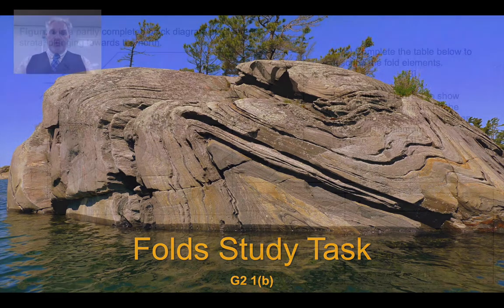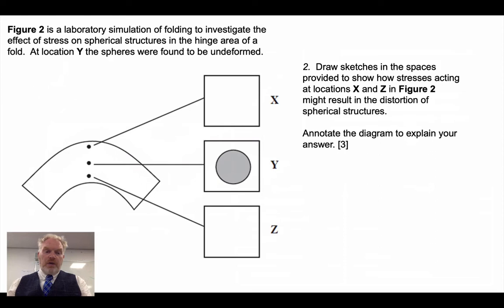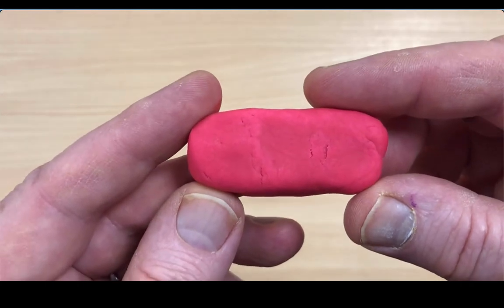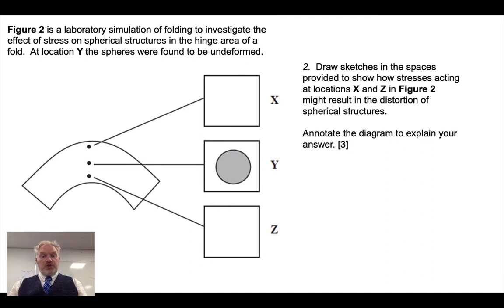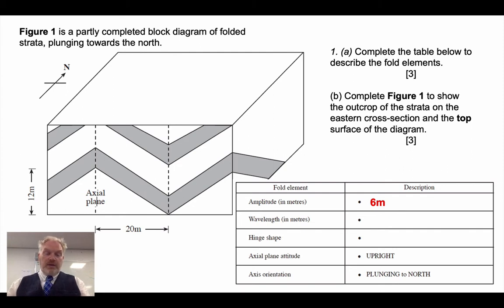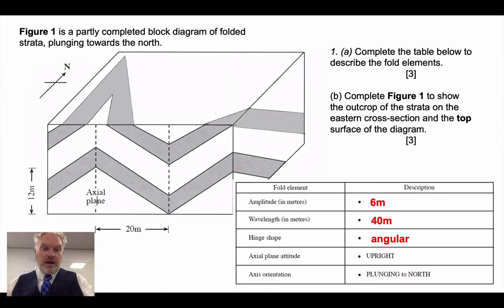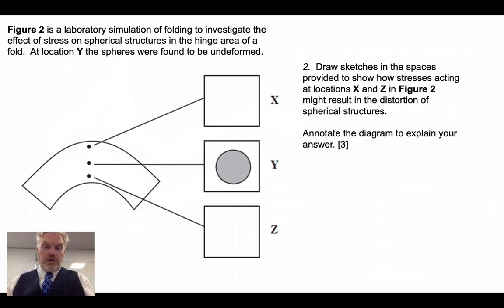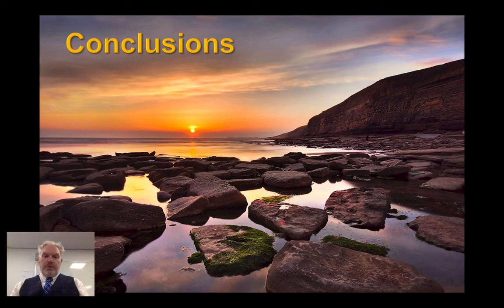Folds Study Task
A Study Task based on a past paper question from WJEC Geology A level, GL4 June 2003